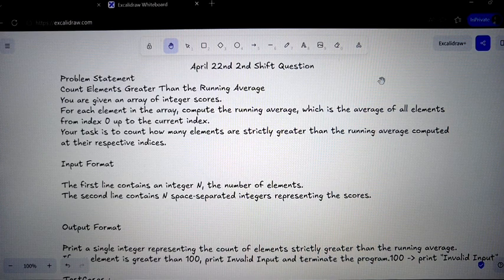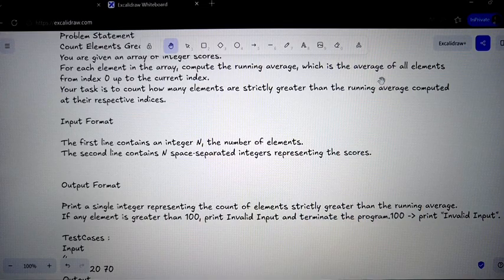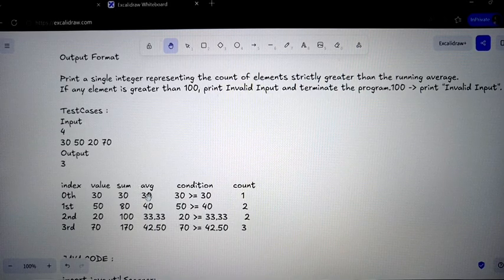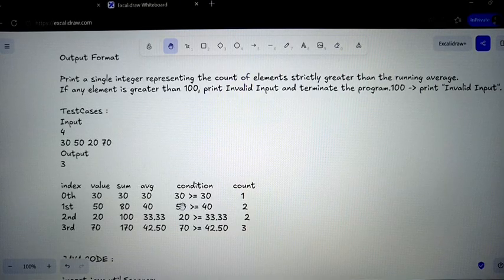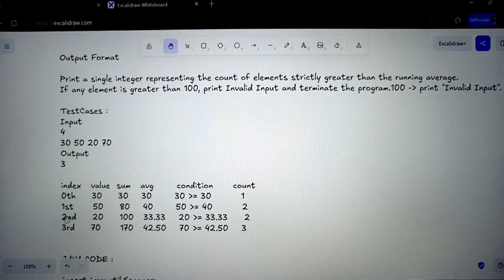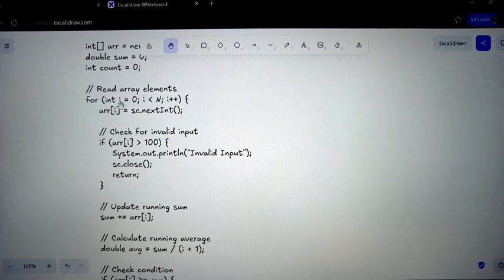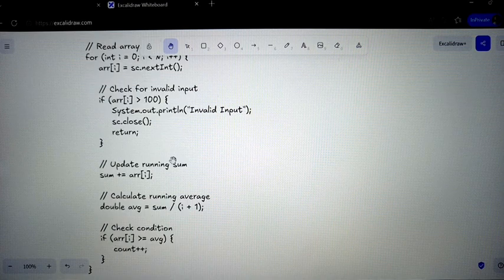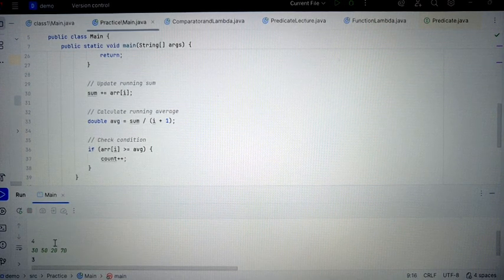TCS NQT Coding Question 🔥 Count Elements Greater Than Running Average | Java Solution 🚀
So guys, in this video I have explained one real TCS NQT coding question that was asked recently.

📌 Problem Covered:

Count elements greater than the running average
In this video, you will learn:

✔ Complete problem understanding

✔ Optimization approach

This question is very important for TCS NQT and other placement exams.

If you are preparing for TCS, Accenture, Infosys, or other IT companies, this type of question is very important.

🎯 Watch till the end to fully understand the concept and crack coding rounds easily.